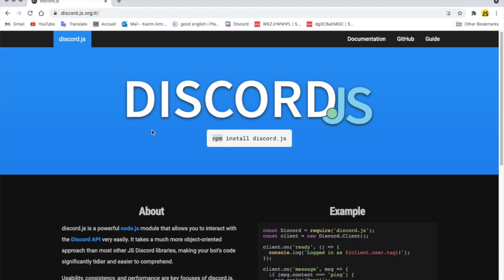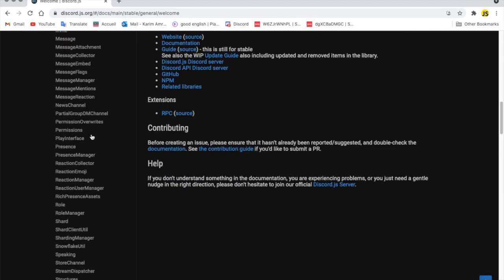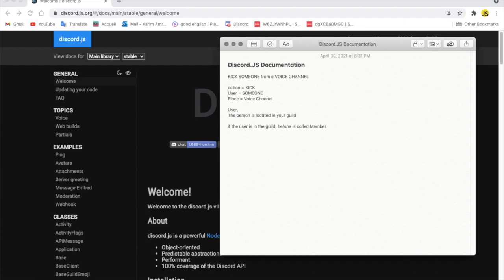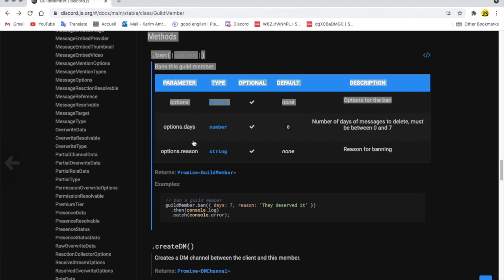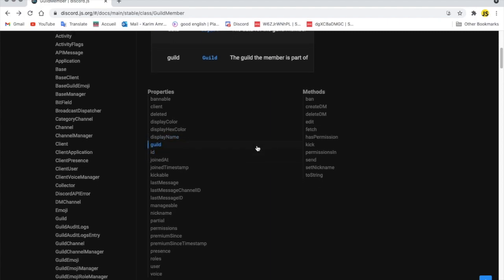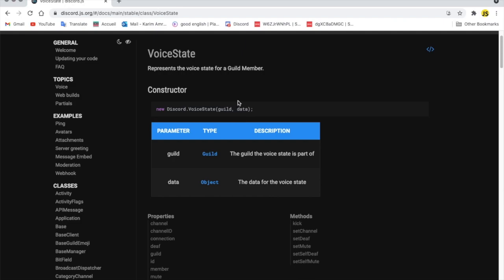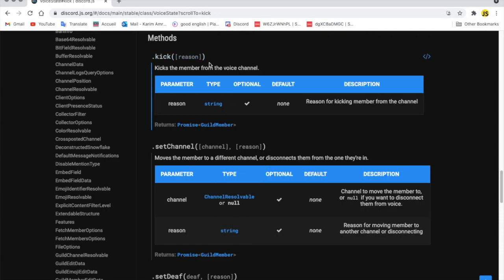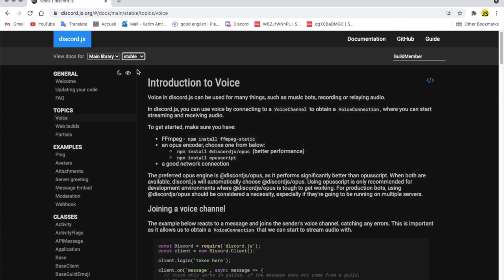[NEW] HOW TO READ DISCORD.JS DOCUMENTATIONS EASILY!!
how to read djs docs
discord.js
discord.js documentations
discord.js docs
djs
UltraX
Node.js